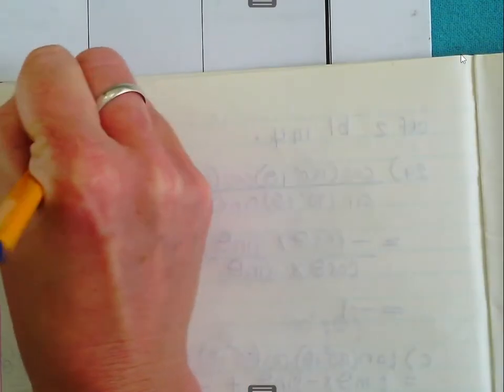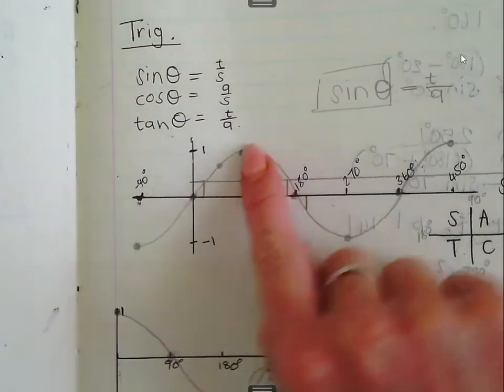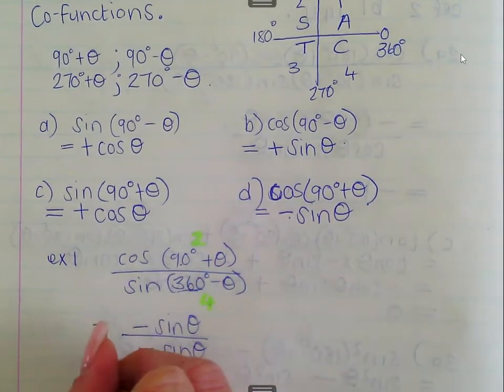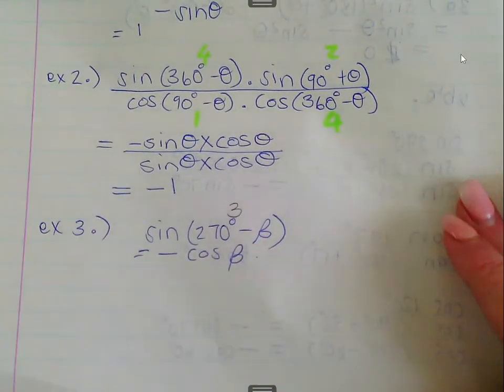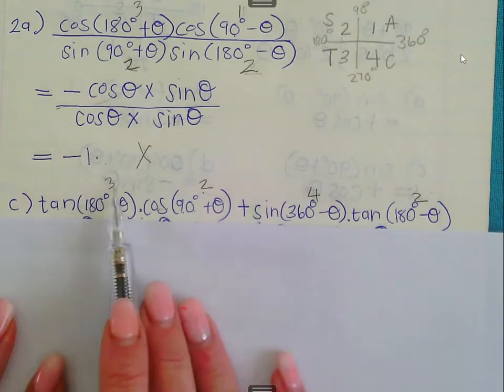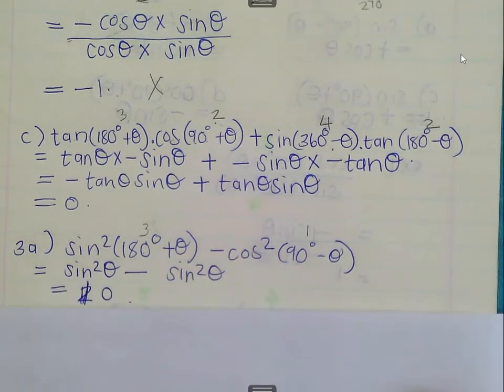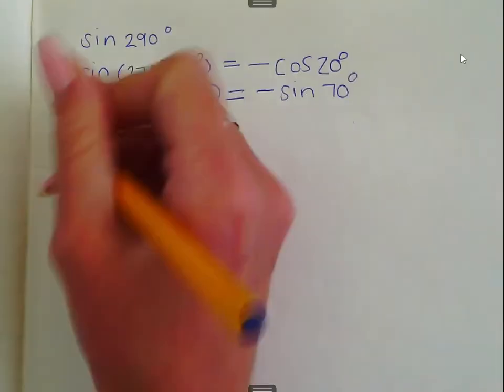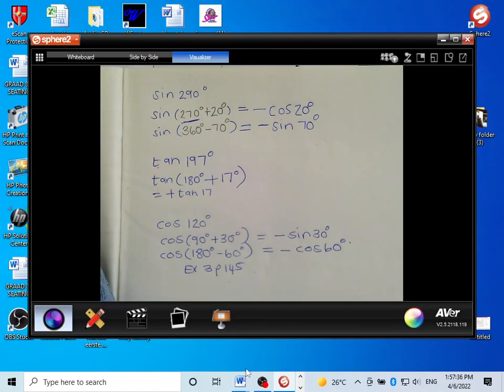gr 11 D trig co functions